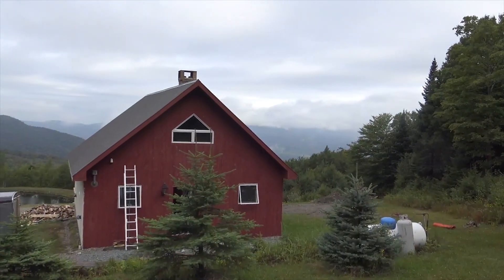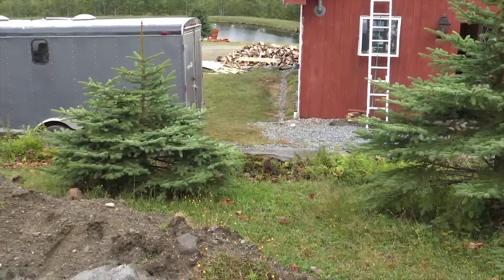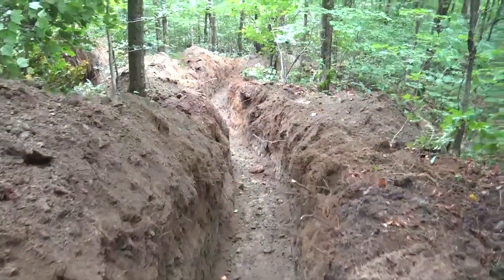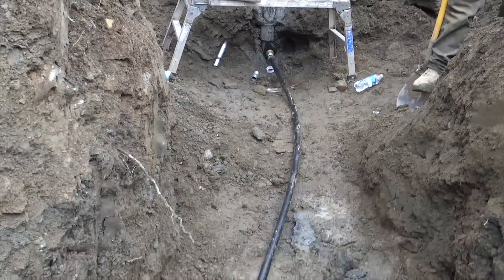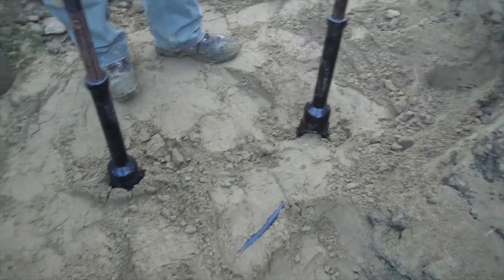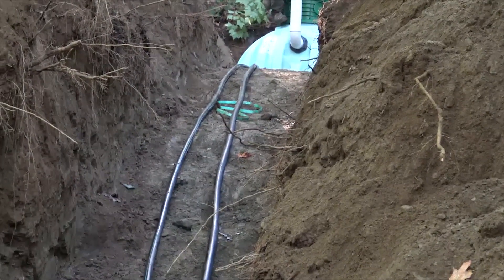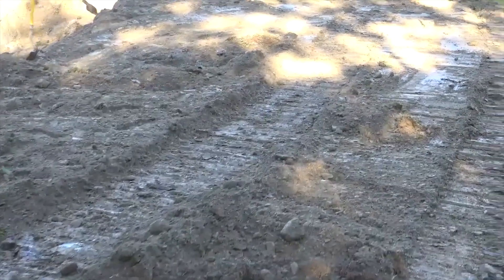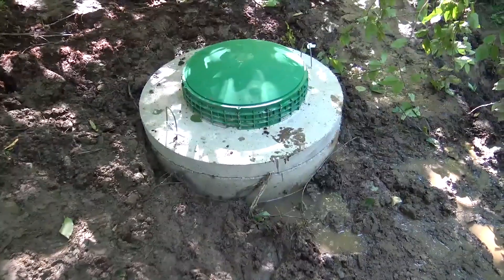Cold Climate Renewable Infrastructure: Water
A great site to test all my designs in a brutal environment!  Water, solar, generators, hot water, wind etc are being installed here.